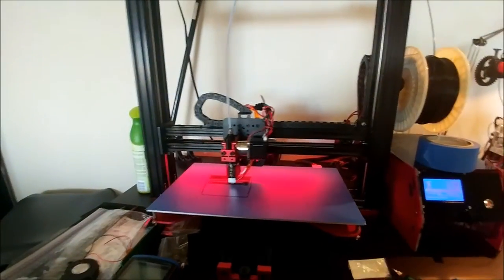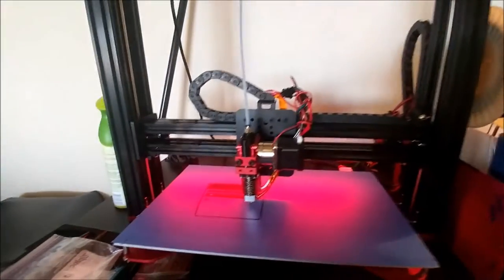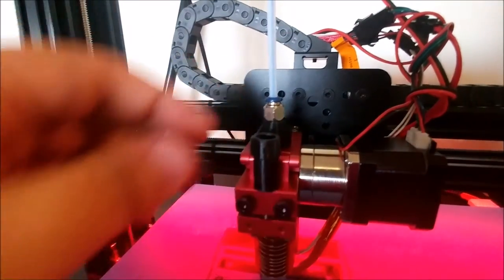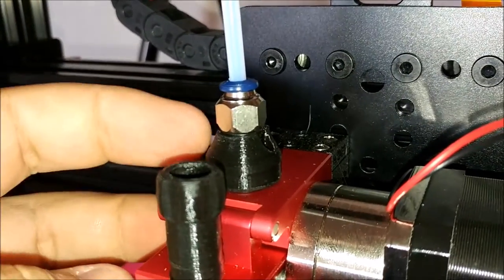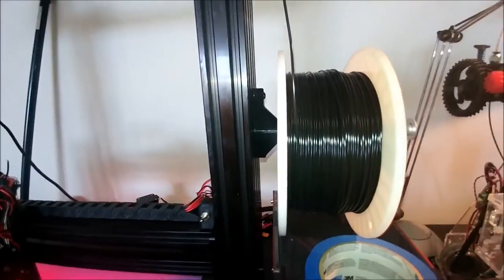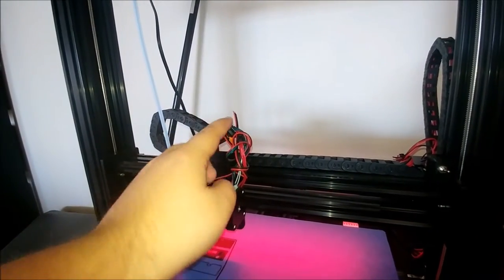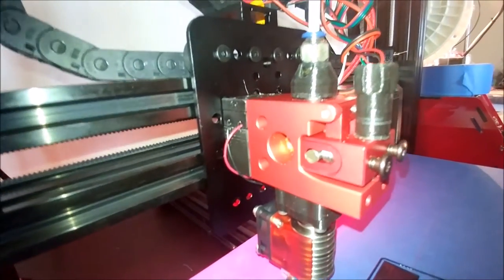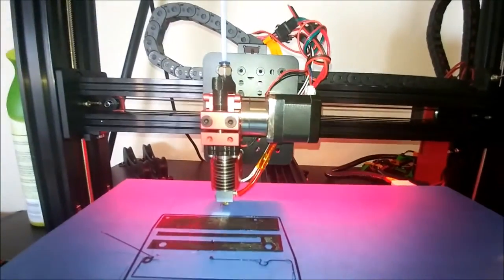Tevo Black Widow 3D Printer First Follow Up!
A follow up of some modifications I have done!

Upgrade Kit!